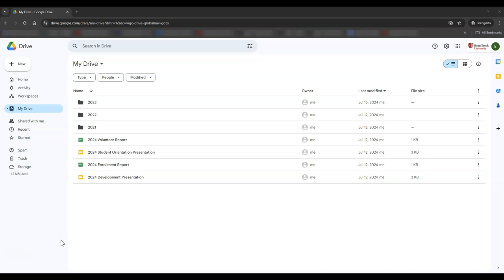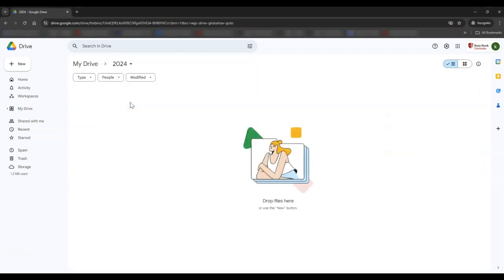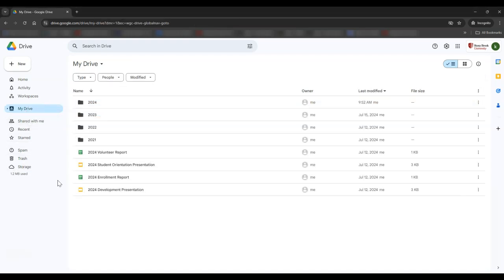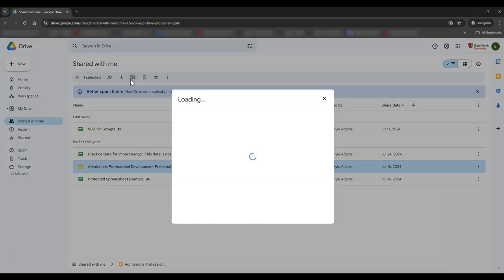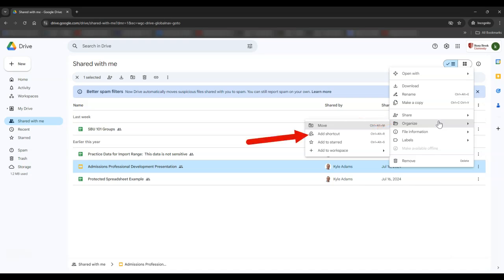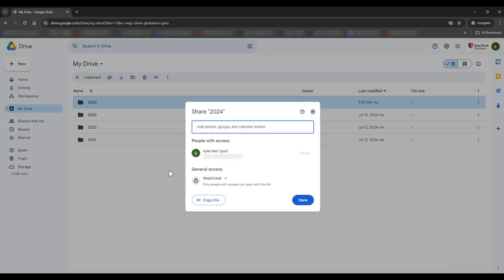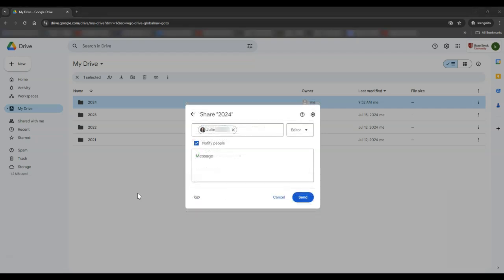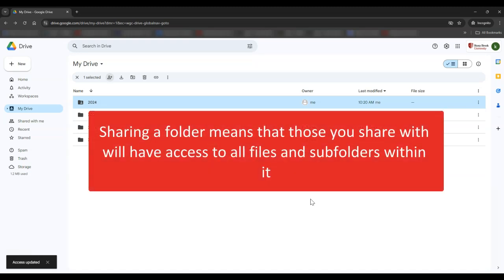Creating and Sharing Folders in Google Drive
00:05 Folder Tips
00:42 Creating a Folder
01:12 Creating a Sub-Folder
01:52 Moving Files into Folders
02:40 File Shortcuts
04:02 Sharing Folders